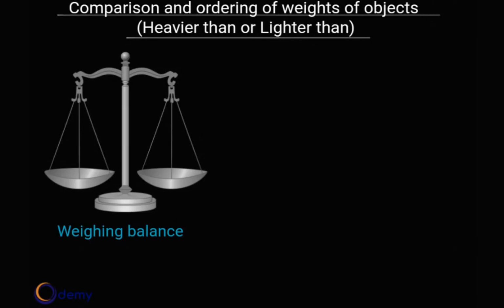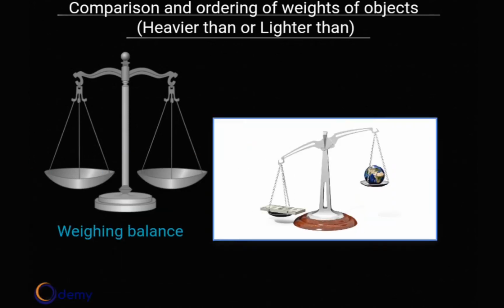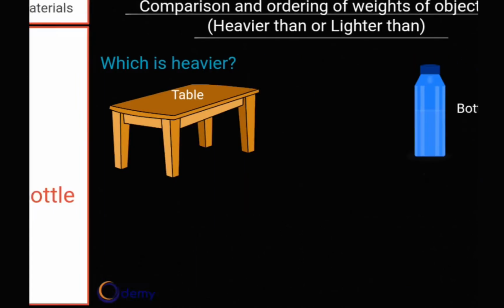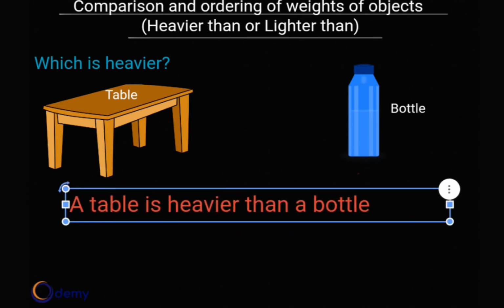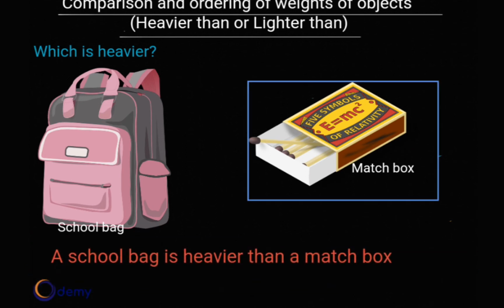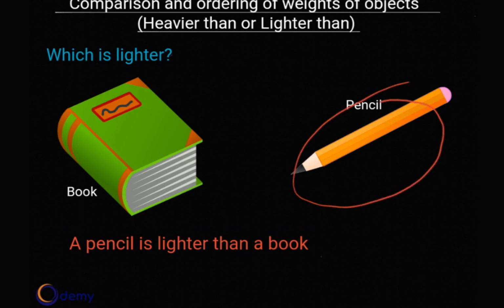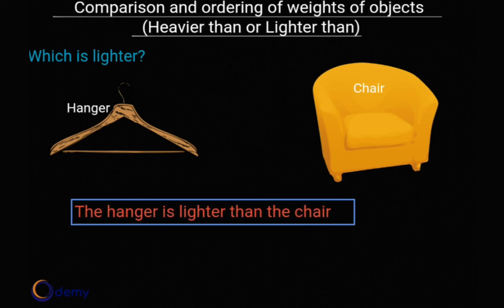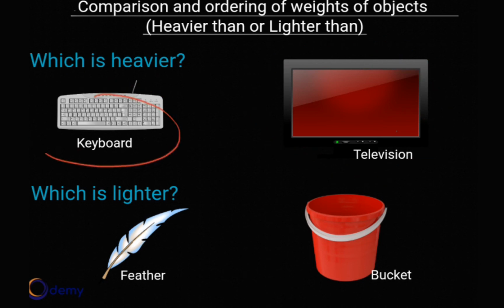Comparison and Ordering of Weights of Objects (Heavier Than or Lighter Than)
Basic 1 (Primary 1).  A weighing balance is used to compare weights of objects.  Learn how to order weights in this lesson.     Send in a message if you have any question.